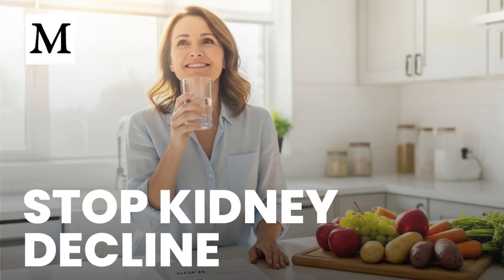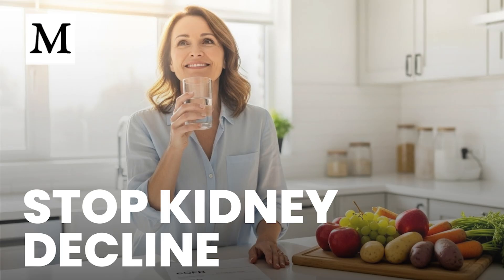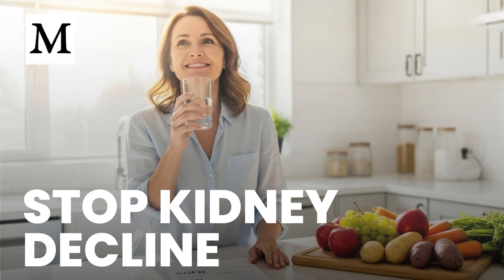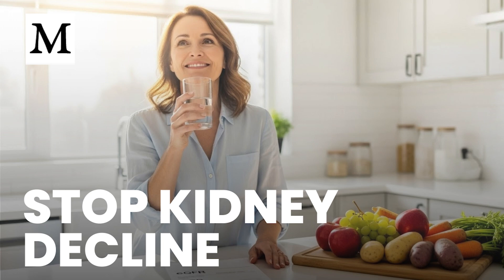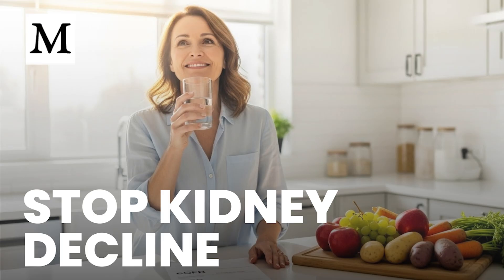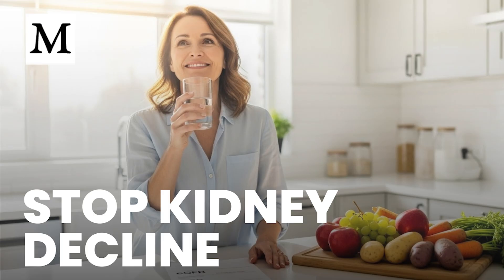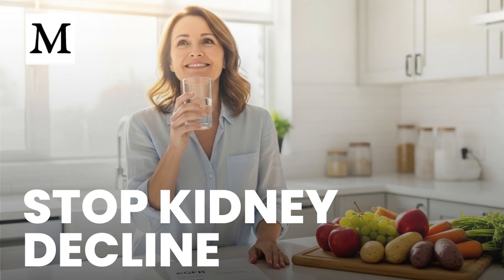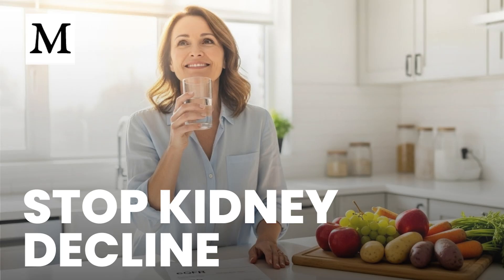Simple Daily Habits to Slow Kidney Loss | Mercola Cellular Wisdom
A new global analysis shows chronic kidney disease is advancing silently in millions, often without symptoms until filtration is already compromised. Learn the two tests that uncover early damage and the practical daily shifts that lower risk and protect your heart–kidney axis.

0:00 Why CKD goes unnoticed
0:51 eGFR and ACR made simple
2:23 Global surge and key stats
3:47 Top drivers of kidney decline
4:23 Daily fixes that protect filtration
7:12 Screening plan and weekly challenge